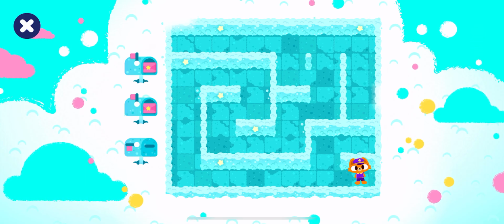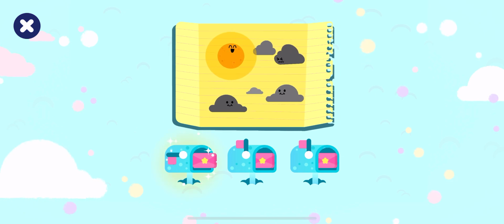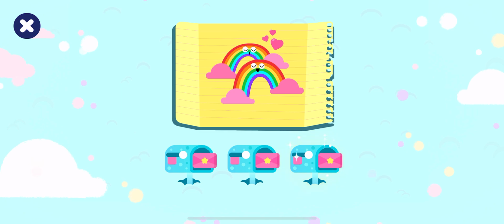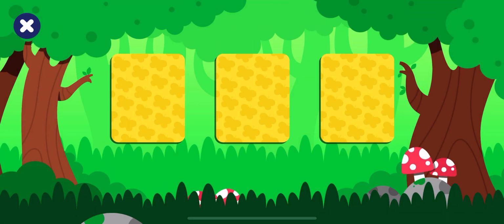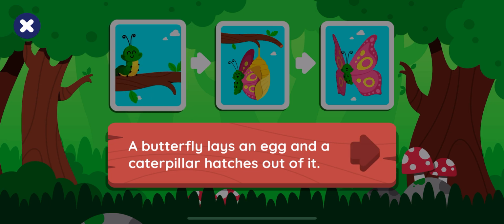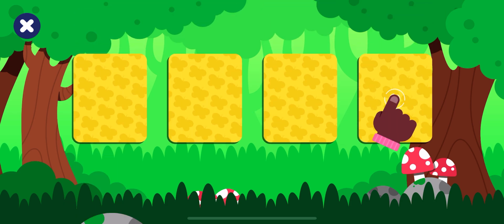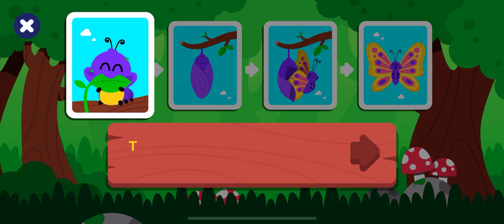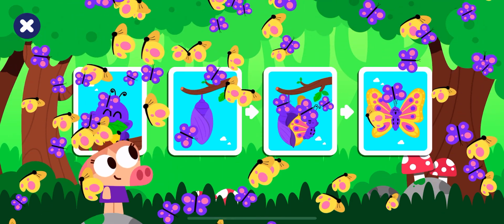Insects : Mystery Maze : Weather - RainBow Part 14| Butterfly|Play and Learn English Games For Kids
Insects : Mystery Maze : Weather - RainBow Part 14 | Play and Learn English Games For Kids
Classification : Household Chores
Hello guys,
I'm Thành